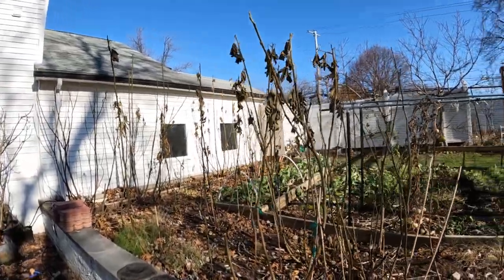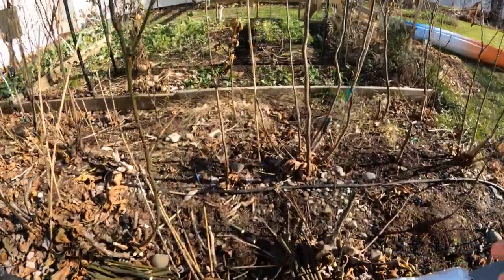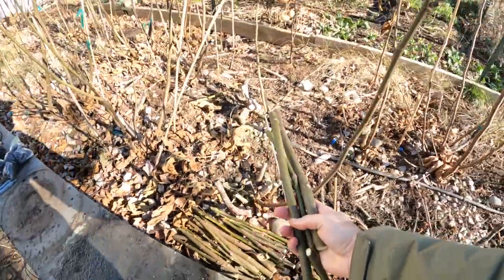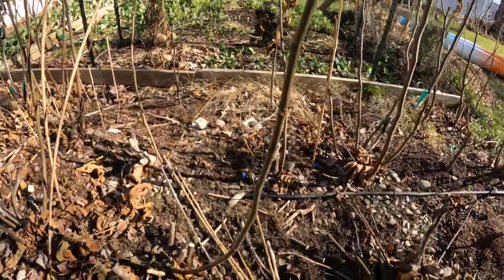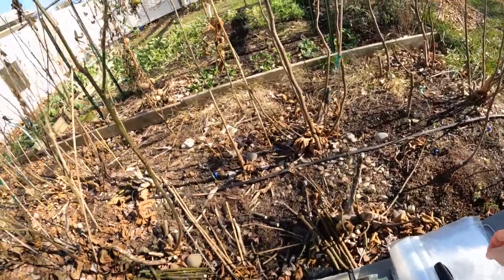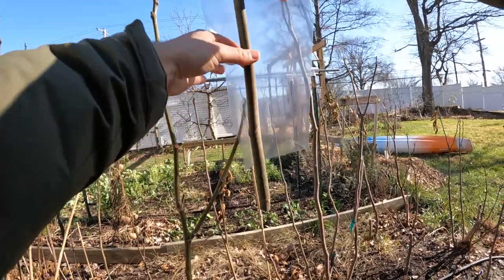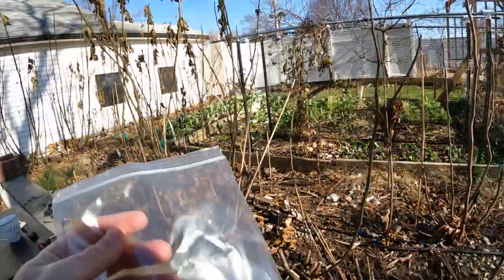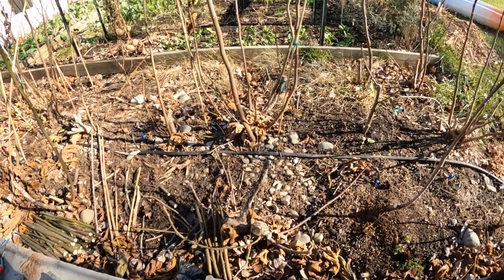Announcement: Fig Cuttings for Sale | Discussing Size, Thickness, Lignification, Storage & Frost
To those who have missed the start of my fig cutting sale, I still have some really high quality varieties available. The link to the sale can be found
In this video I discuss my thoughts on size, thickness, lignification, storage and frost damage of fig cuttings. Thickness for example is highly subjected to the tree's vigor. Every variety has its own level of vigor based on its genetics. If a variety puts out thinner wood and is established, it's likely a dwarf fig. The opposite is also true in that varieties with a higher vigor will naturally have thicker wood. When comparing Smith a very high vigor variety to a low vigor variety called Nerucciolo d'Elba, you can have a huge difference in the diameter of the wood.